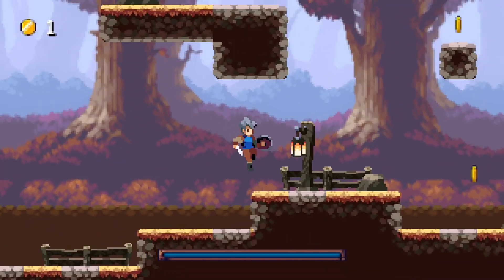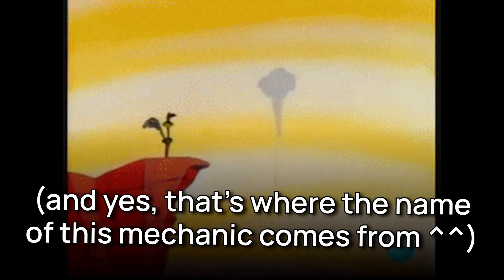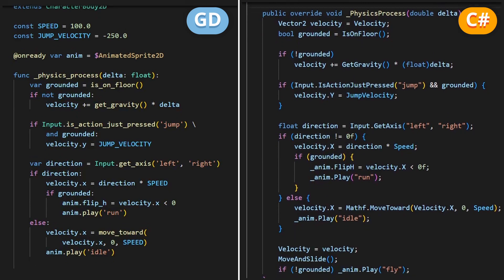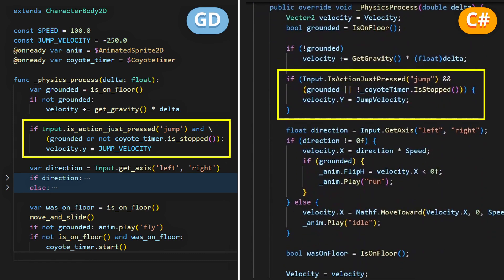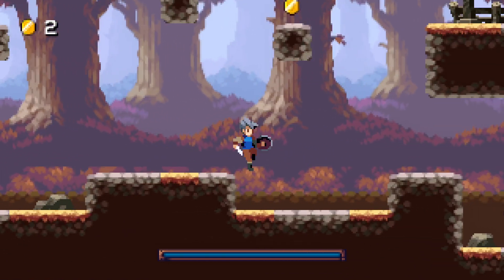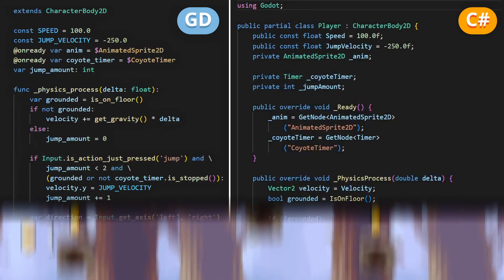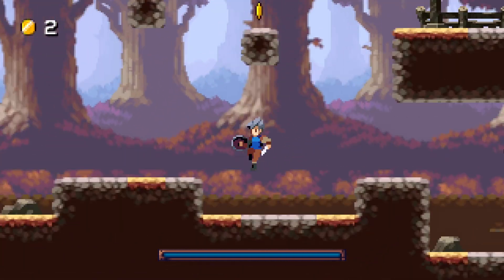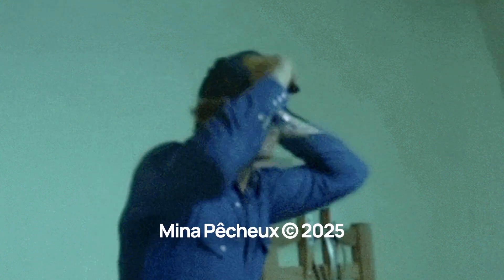The 2 Tricks to Improve Your Godot 2D Platformer Game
Ever wanted to improve your Godot 2D platformer player controller to make it more intuitive and fun to use? You need to learn how to implement double jump and coyote time! :)

👉 Full list of assets:
ENV